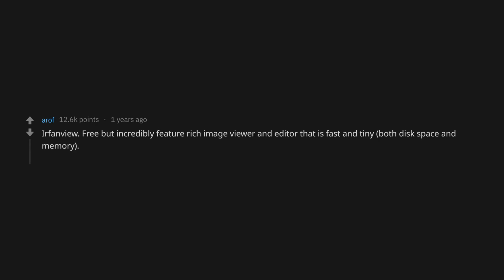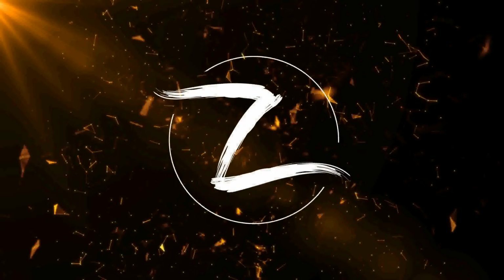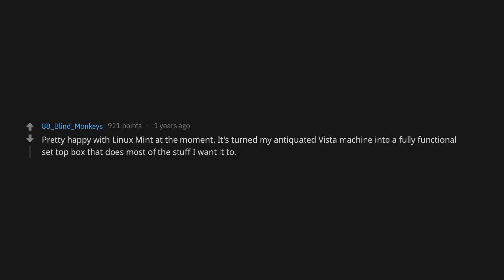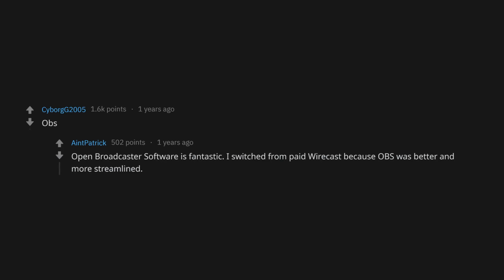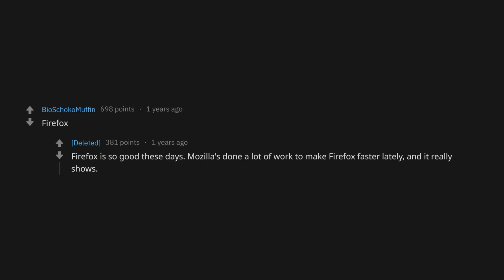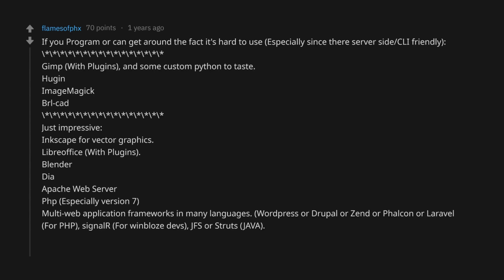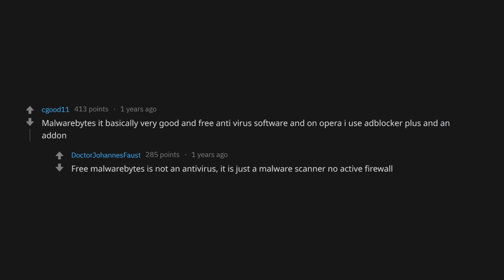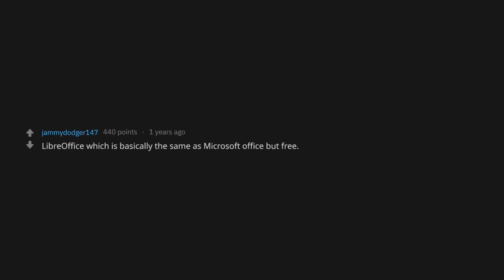What Free Software Is So Good You Cant Believe Its Free? (r/AskReddit Top Posts | Reddit Stories)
"LibreOffice which is basically the same as Microsoft office but free. " — jammydodger147

Threads used in video
What free software is so good you can't believe it's free? - jin_of_the_gale

Have an insane story of your own? Leave it down in the comments!

Thank you to all Reddit users apart of the video
jin_of_the_gale
submain
[Deleted]
arof
[Deleted]
POKEMANAPHY
PlaneswalkerKeokyii
wisebloodfoolheart
t0panka
Benjithedog2421
BH_Shanks
TristanLudvig
pudadingding
The_Dark_Dualist
TristanLudvig
Lunq
Gulyasarni66
gizmokitteh
LordeRoyale
88_Blind_Monkeys
Choosecharmander
DongTheMong
EmeraldFalcon89
forkandspoon2011
grand_nagus_gary
Michaeldim1
D3adlyR3d
freetvs
MissEnmity
NLJeroen
I_R_Baboona
TristanLudvig
Bradykinn
CyborgG2005
AintPatrick
Hodlerofcoins
sulky_law_student
tenbuckscye
[Deleted]
RegularlySingular
ElQuapo
JimSupawish
vialent
NoozeHurley
OgdruJahad
darkKnight959
lemmegetauhhhhhhhhhh
BioSchokoMuffin
[Deleted]
Nateosis
Stratotally
Fly_Pelican
Patsonical
[Deleted]
[Deleted]
spyker123321
burnandbreathe
flamesofphx
arte219
Deadbeat_student
IAmNotScottBakula
RollUpTheRimJob
H_Hardwick
mr_baby_pigeon
Tetrazene
BornInARolledUpRug
Gomer_Py1e
TickTockGJ
cds501
captaincookiedough1
NetherFX
bathwhat
StanleyVermin
cgood11
DoctorJohannesFaust
TheChattaHooligan
azgrown84
AADarkWarrior15
mightyfp
S-Markt
8evolutions
Coralight
jammydodger147